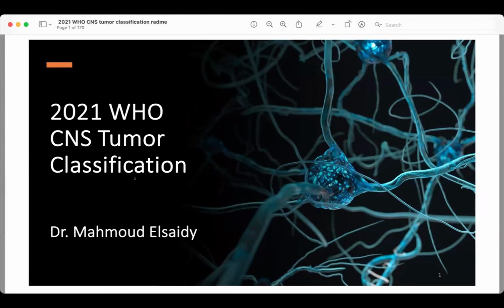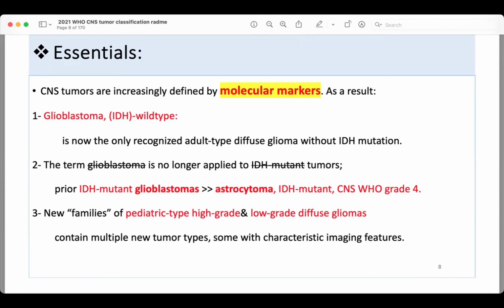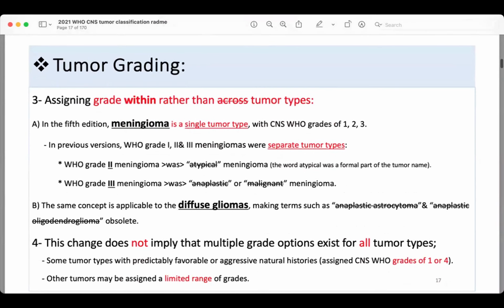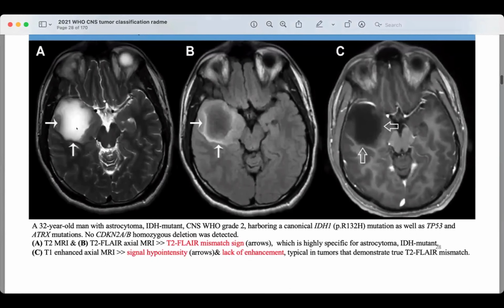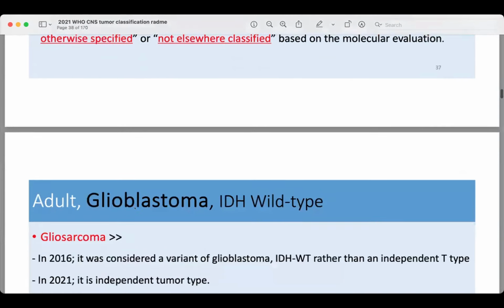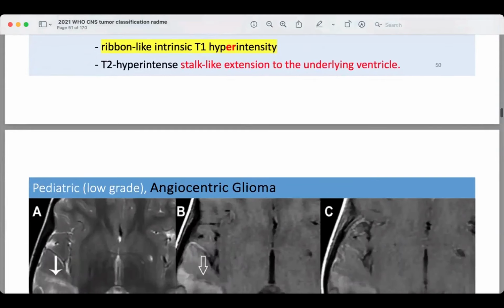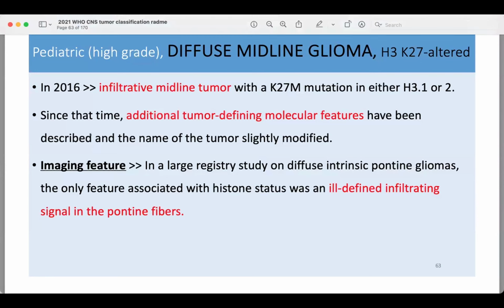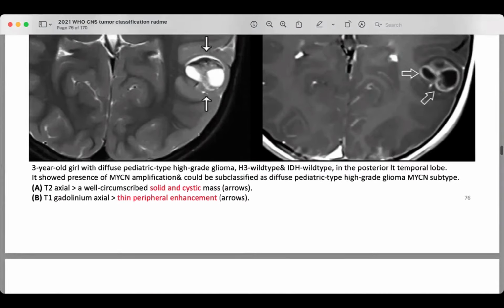Day 1: 06 Updates in Brain Tumors Classification by Dr. Mahmoud Elsaidy